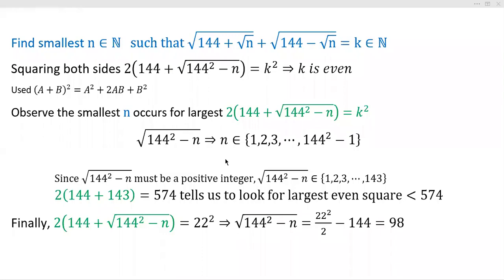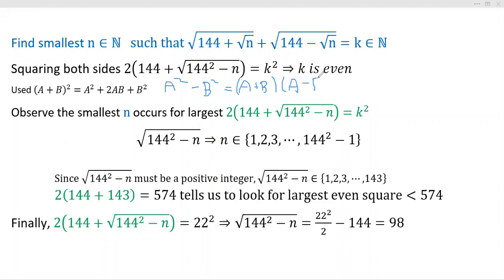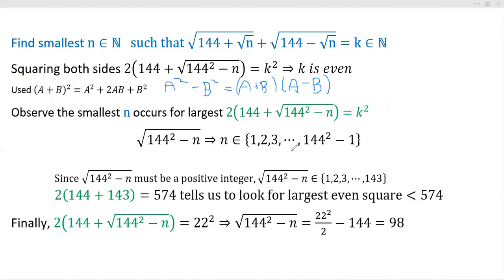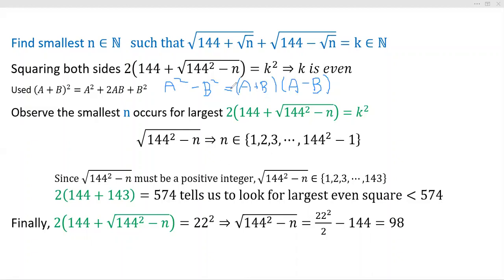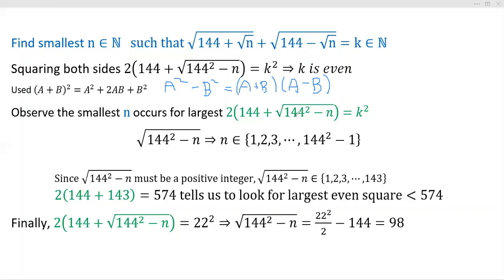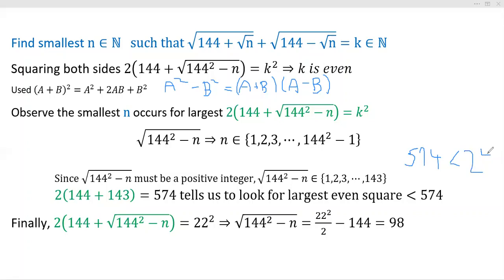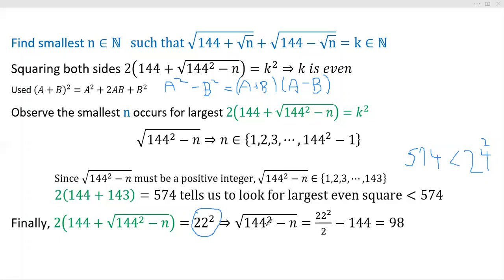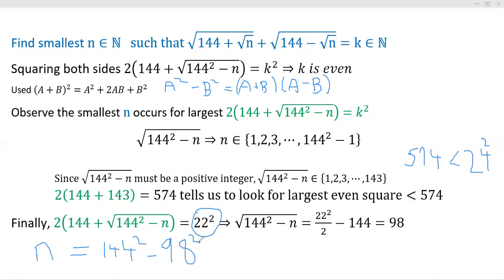Find smallest positive integer, n, such that sqrt(144 + sqrt(n)) + sqrt(144 - sqrt(n)) is in Z^+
Similar problem attempted by MIT- Harvard Maths competitors. @PapaFlammy69 commenter Intrepid Seal came up with beautiful solution that did not involve an integer part irrational part (surd looking) decomposition. The answer is 144^2 - 98^2 = 11,132